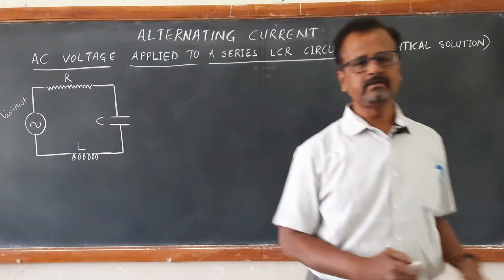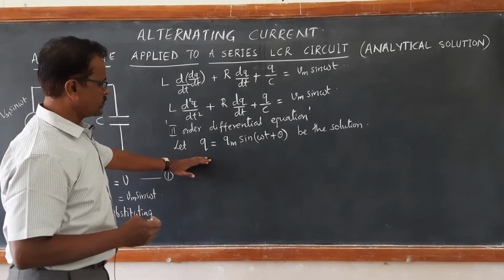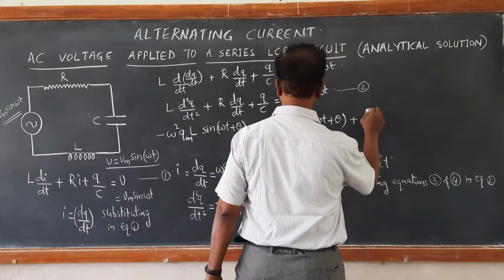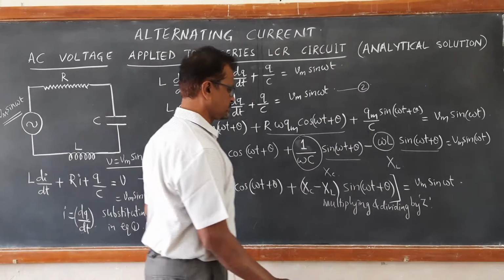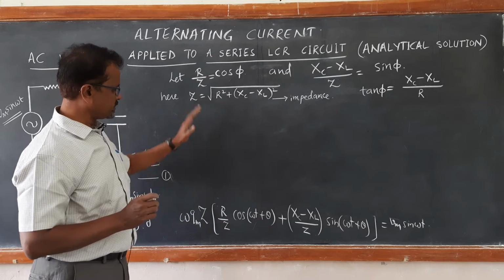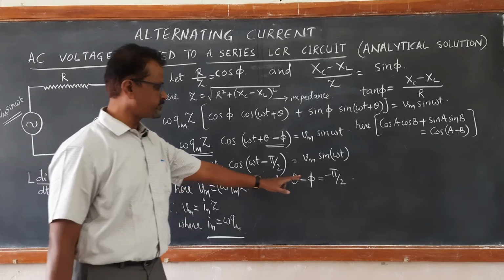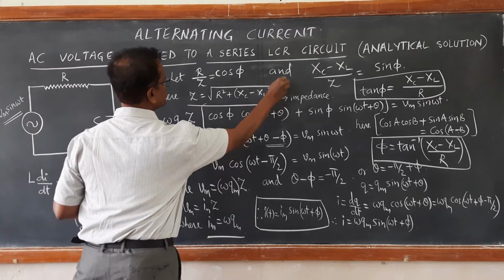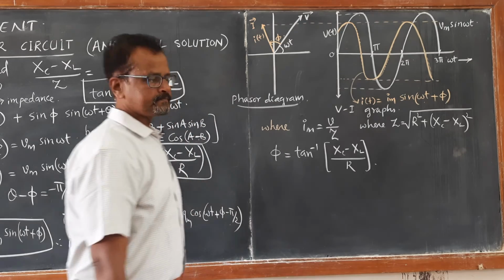Analytical method to find the current through LCR ac circuit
Ch 6 AC Circuits